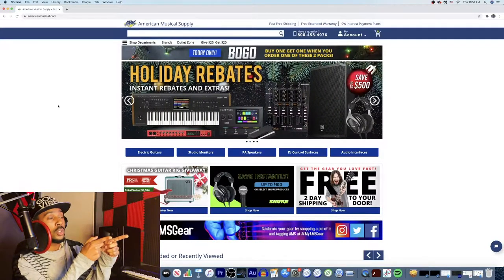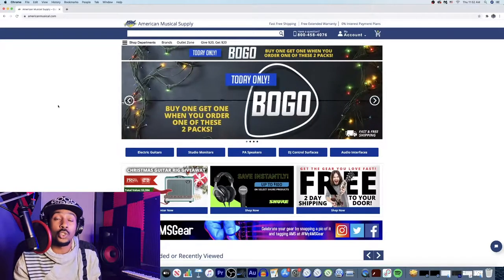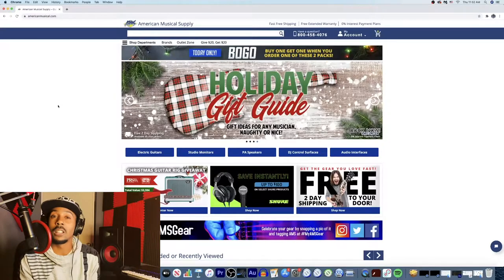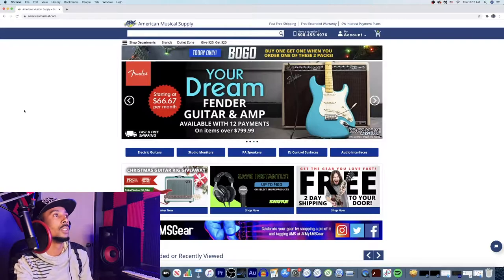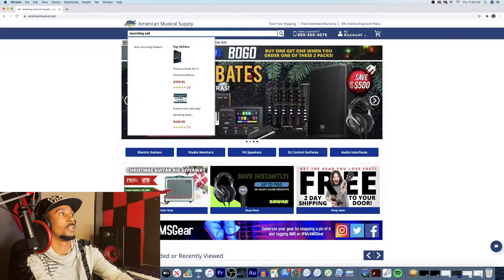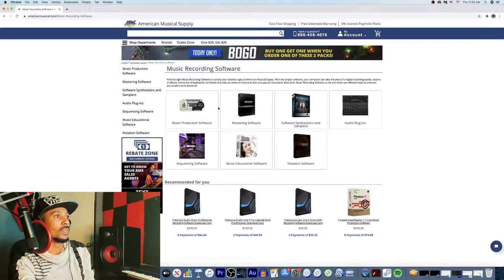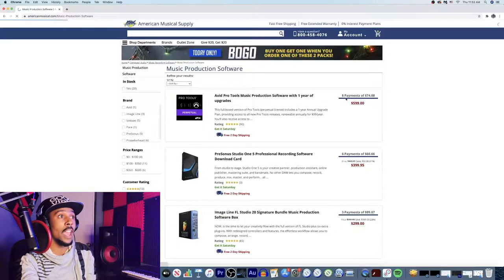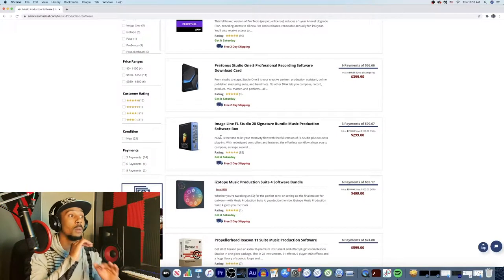How To Setup Your First Home Studio in 2021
In this video, I show you how you to buy and set up for your first home studio. I give you key information on computers, software, and musical equipment. For beginners,  to setup your first home studio should be easy as 1-2-3.